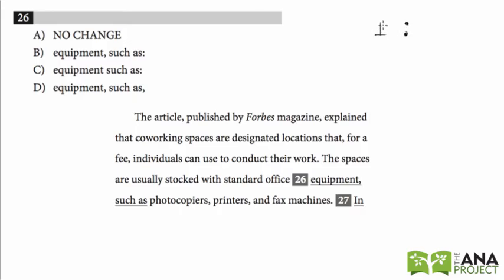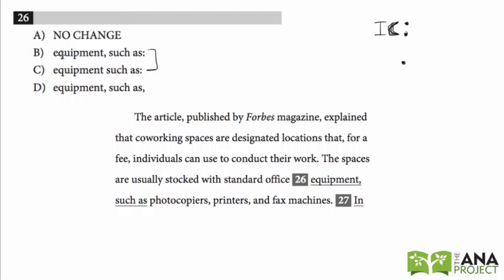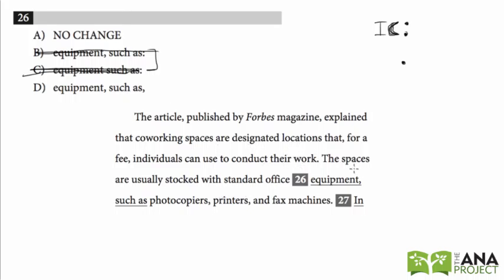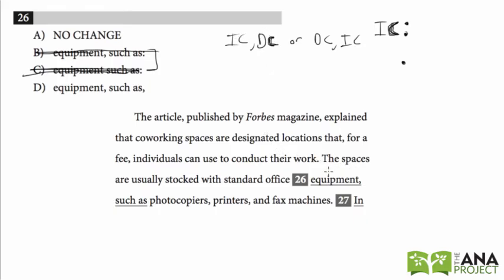SAT Writing Commas/Semicolons/Colons: Video 5